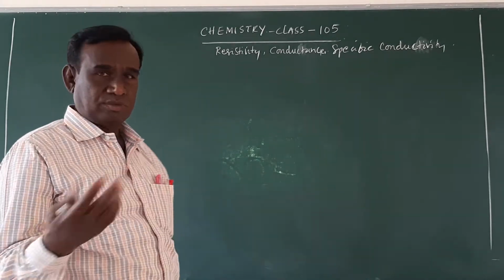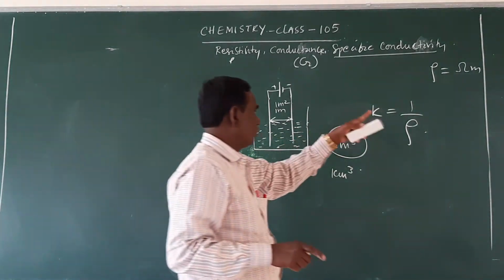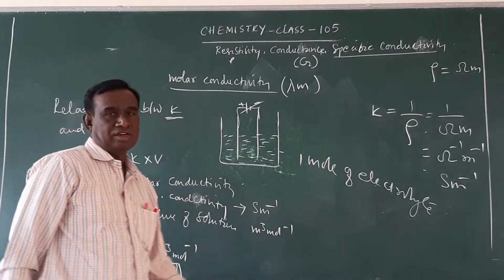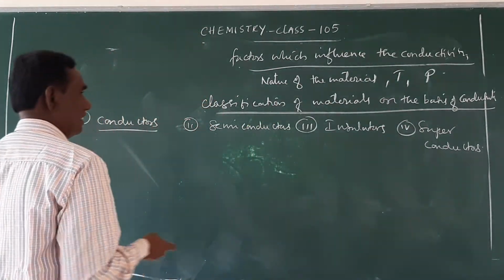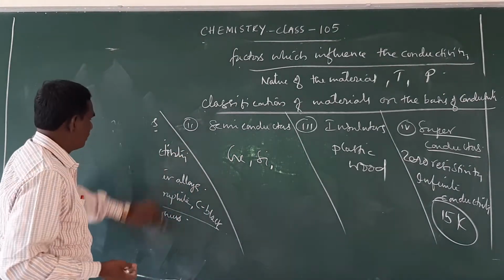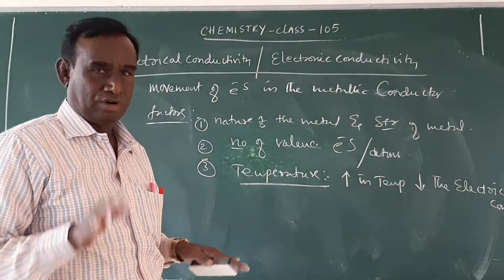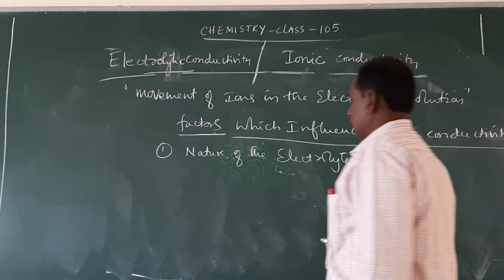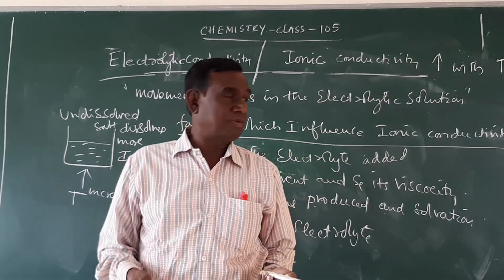II PU CHEMISTRY - 105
Resistivity , conductance , specific conductivity